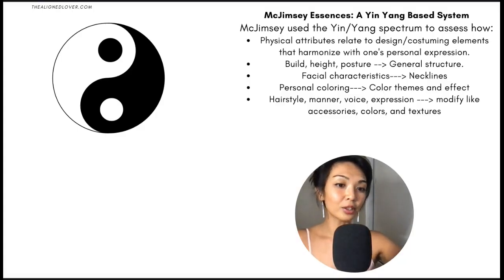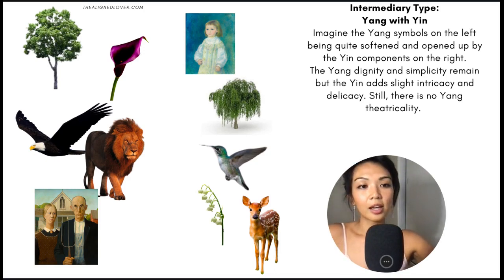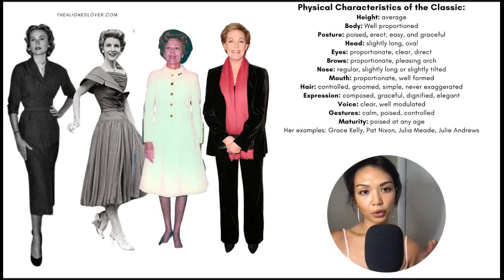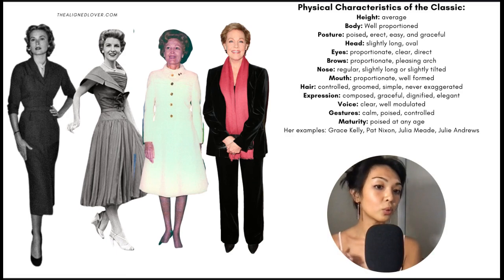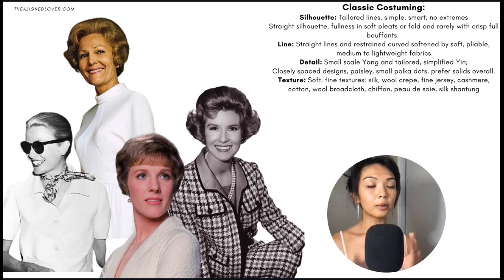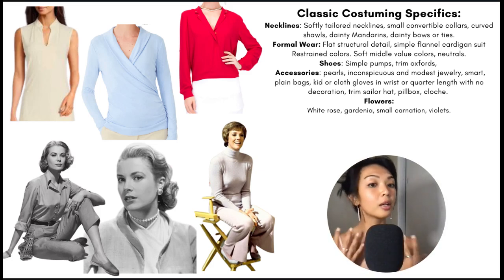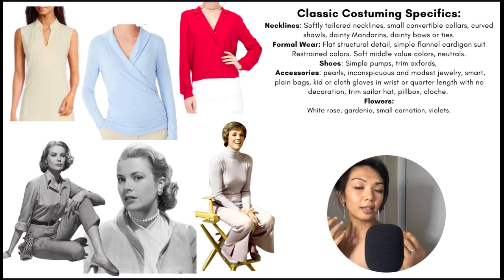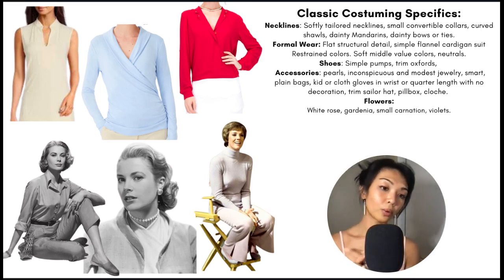Intro to the The McJimsey Style Types/Essences: CLASSIC STYLE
Join me as we explore the Classic Essence, a timeless archetype in the McJimsey Style Types. Discover the characteristics, physical traits, and costuming suggestions that define the Classic style and embody its graceful and sophisticated allure.

Harriet McJimsey's philosophy emphasizes the importance of considering not only our physical attributes but also our expressive qualities when it comes to creating our personal style. The Classic Essence represents a harmonious balance between Yin and Yang, exuding a dignified and elegant energy. In this video, we'll delve into the nuanced physical traits that define the Classic style and guide you in uncovering your own classic persona.

From their average height to their well-proportioned body and poised posture, we'll explore the physical characteristics that give the Classic its timeless appeal. Discover the dignified yet approachable facial features, including proportionate eyes with a clear and direct gaze, subtly arched brows, and a regular nose and mouth. We'll also touch upon the characteristics of their hair, expression, voice, and gestures that enhance their composed and graceful demeanor.

We'll navigate the world of Classic costuming, where simplicity meets sophistication. Explore the sweeping shapes, simple and straight silhouettes, and lack of severe tailoring that support the Classic's laid-back vibe. Discover the specific garments, details, textures, and fabrics that beautifully resonate with the Classic Essence. From open, informal or softened collars to suede and leather textures, wooden or metal buttons, and moderate to heavy materials, we'll unlock the secrets to capturing the Classic's understated yet polished style.

We'll also explore the recommended necklines, formal wear options, shoes, and accessories that perfectly embody the Classic style. From square necks and convertible collars to simple pumps and smart plain bags, we'll uncover the elements that complete the Classic look with finesse.

Let's embrace the Classic Essence and infuse its timeless elegance into our personal style. Let's celebrate our unique beauty and charm through the power of style!